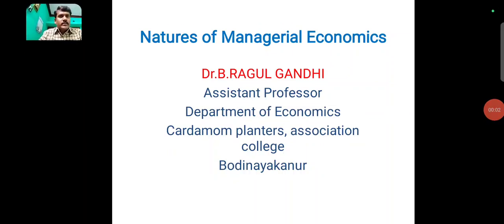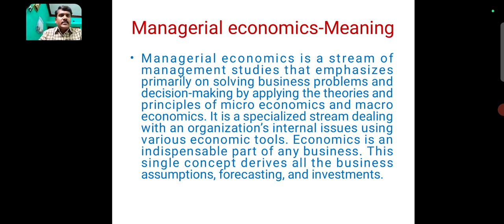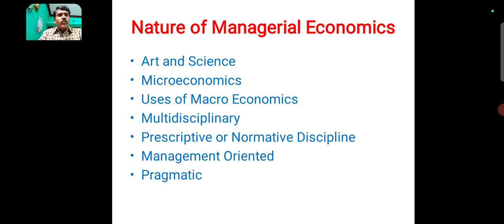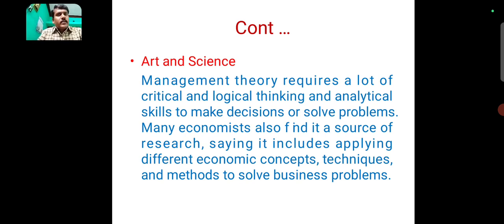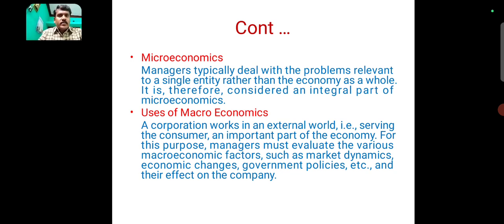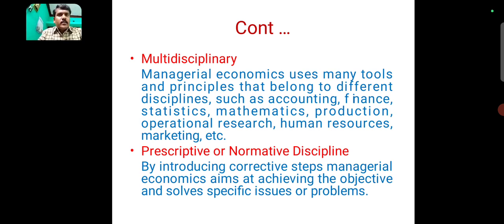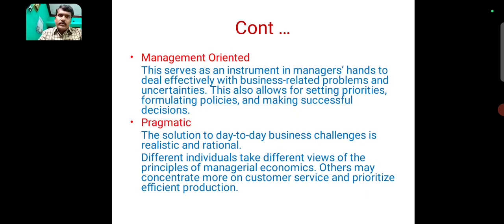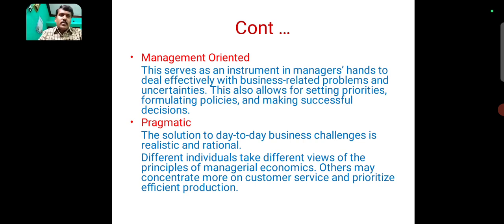Nature of Managerial Economics Managerial Economics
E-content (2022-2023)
Title : Nature of Managerial Economics Managerial Economics
Author: Dr. B. Ragul Gandhi
Department: Economics

CPA College,
Pankajam Nagar,
Bodinayakanur.